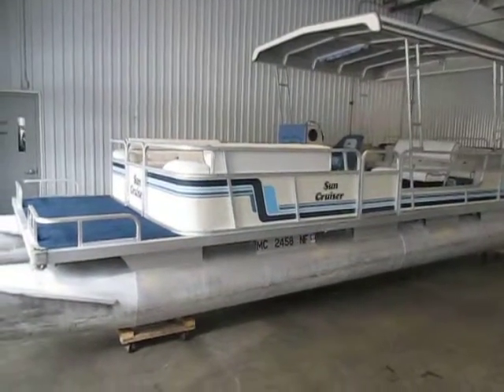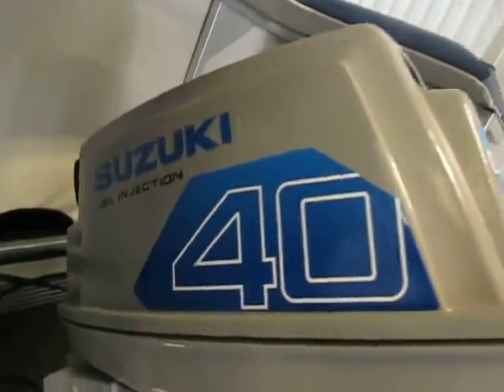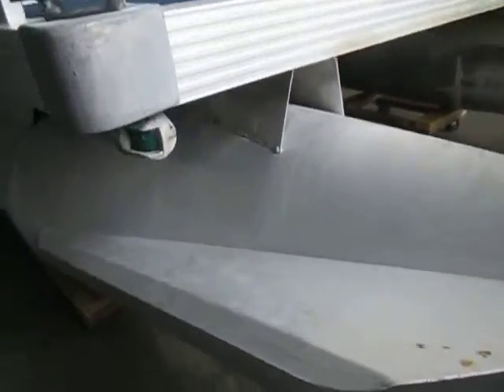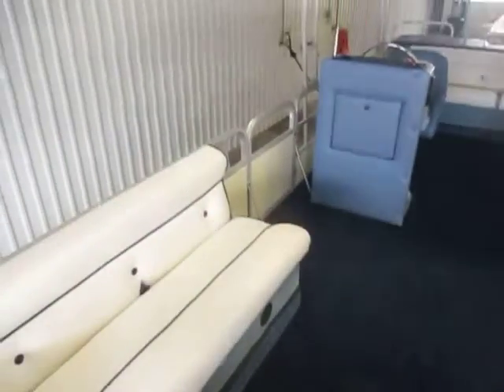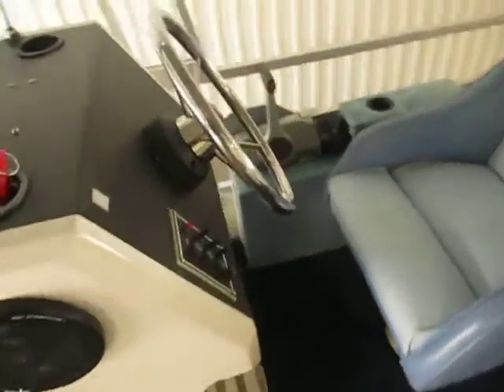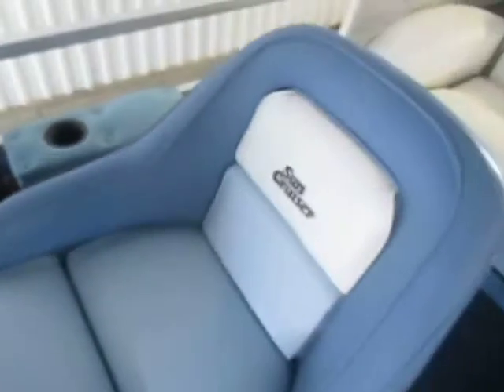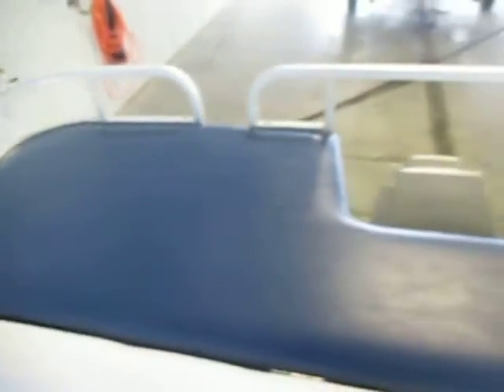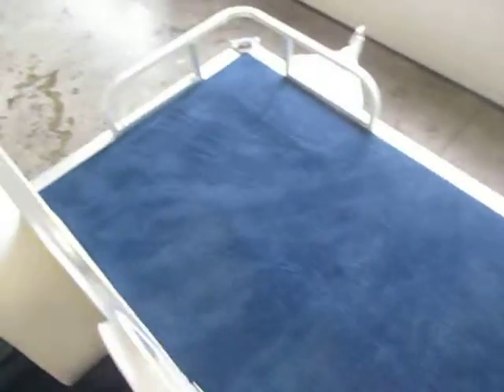1987 Sea Nymph 24 SunCruiser UB1812 034